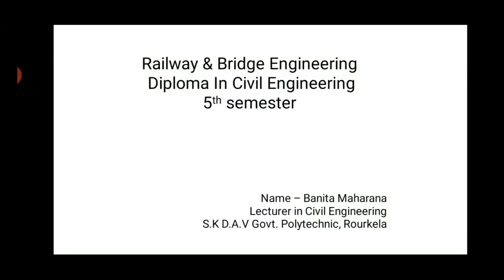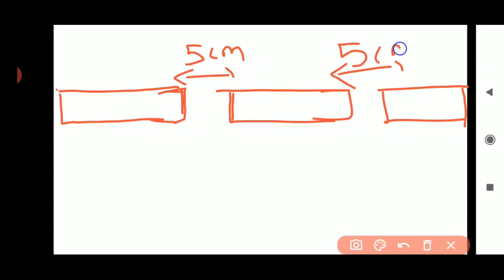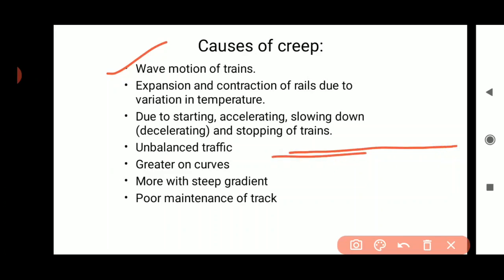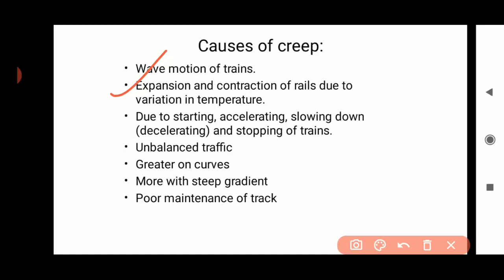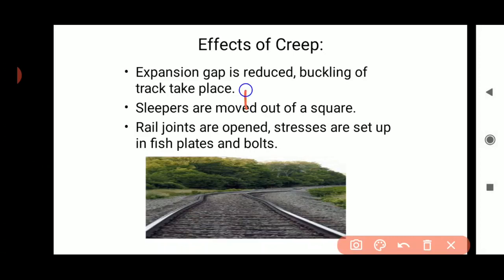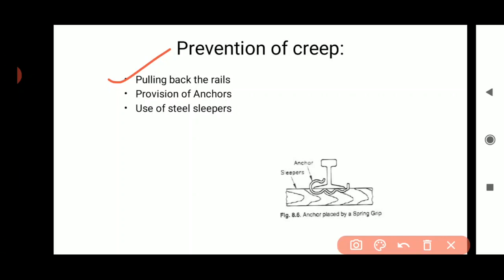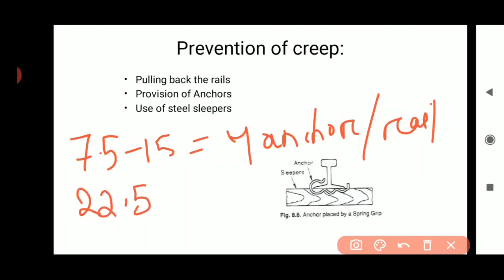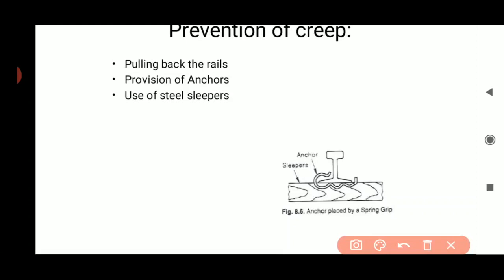Railway & Bridge Engineering/Lecture 5/5th sem/For Diploma Civil Engg. Students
Creep of rail